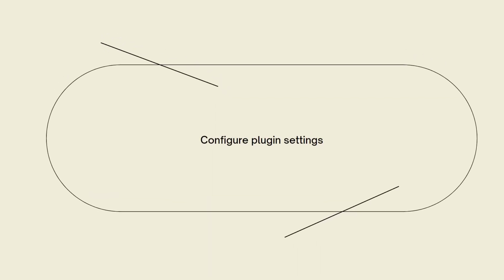How To Add Categories & Tags For Wordpress Pages (2023 Guide)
Learn How To Add Categories & Tags For Wordpress Pages (2023 Guide).In this tutorial, you will learn how to add categories and tags to WordPress pages. Categories and tags are taxonomy features in WordPress that help organize and classify your content. While categories are broader groupings, tags provide more specific labels. Follow these steps to add categories and tags to your WordPress pages:

Log in to your WordPress dashboard: Go to the login page of your WordPress website and enter your credentials to access the WordPress dashboard.

Navigate to the Pages section: From the WordPress dashboard, click on "Pages" in the left-hand menu. This will display a list of your existing pages.

Select a page to edit: Choose the page to which you want to add categories and tags and click on its title to open the page editor.

Enable categories and tags in the editor: By default, WordPress enables categories and tags for posts, but they are not visible for pages. To enable them, click on the three-dot menu icon (often referred to as the "More Options" or "Screen Options" button) at the top right corner of the editor screen. From the dropdown menu, check the boxes next to "Categories" and "Tags" to display them in the editor.

Add categories to the page: Scroll down to the Categories section below the editor. If you have existing categories, you can select one or more by checking the corresponding checkboxes. If you want to add a new category, click on the "+ Add New Category" link. Enter the name of the category and optionally select a parent category if applicable. Click the "Add New Category" button to create and assign the category to the page.

Add tags to the page: Scroll down further to the Tags section below the editor. If you have existing tags, you can start typing in the text field and select the appropriate tags from the suggestions that appear. To add a new tag, simply type it in the text field and press Enter or click the "+ Add" button. You can add multiple tags by separating them with commas.

Save or update the page: Once you have added the desired categories and tags, click on the "Update" or "Publish" button to save your changes and make them live on your website.

View and manage categories and tags: To view and manage your categories and tags, go to the WordPress dashboard and click on "Posts" in the left-hand menu. Then, select "Categories" or "Tags" from the submenu. Here, you can add, edit, delete, or rearrange your categories and tags as needed.

By following these steps, you can easily add categories and tags to your WordPress pages. This helps improve the organization and navigation of your website, making it easier for visitors to find related content. Utilize relevant and descriptive categories and tags to enhance the user experience and optimize your website's discoverability.